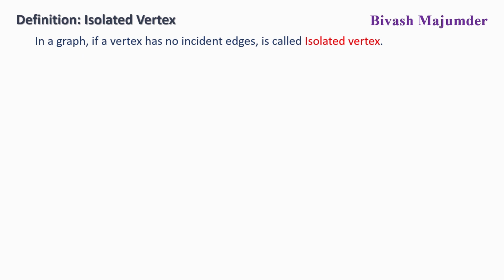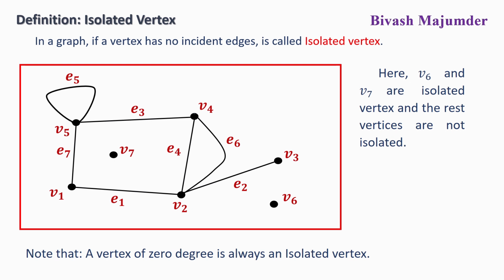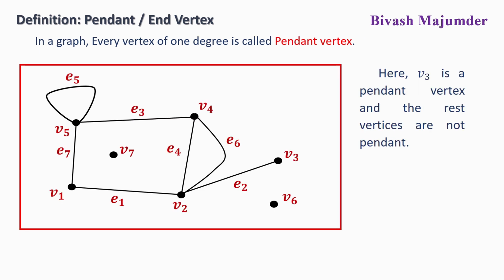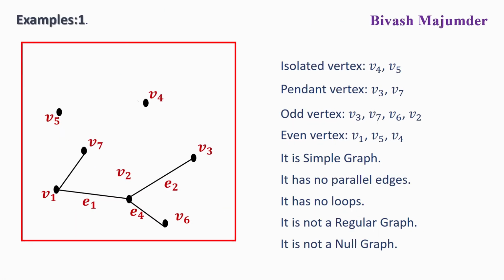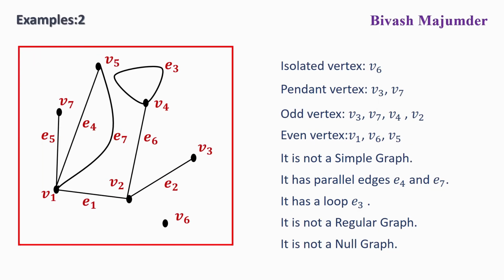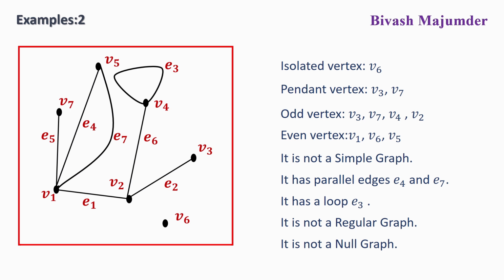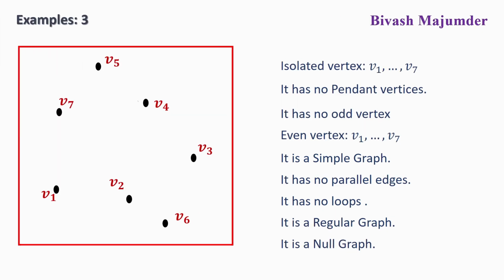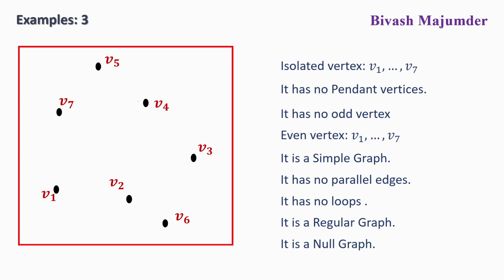Graph Theory | Introduction | Lecture-4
This is the fourth lecture on Graph Theory.